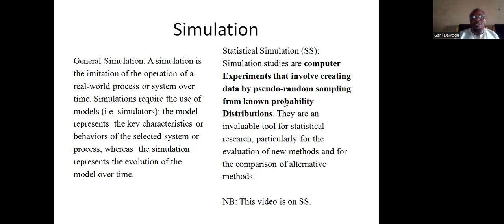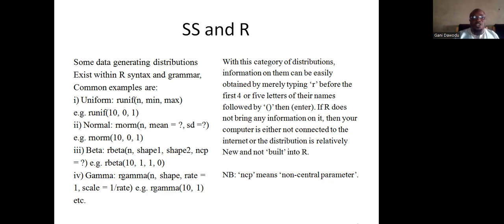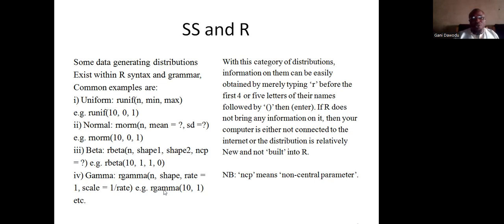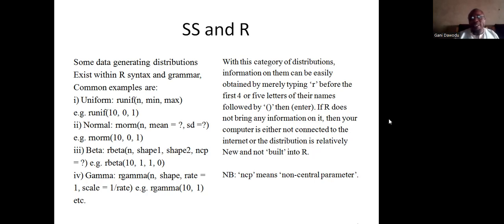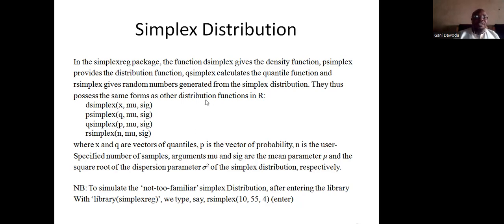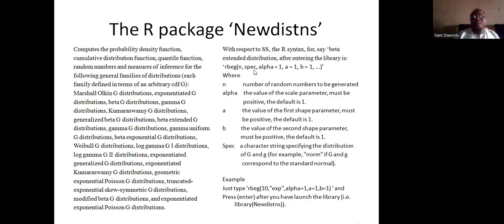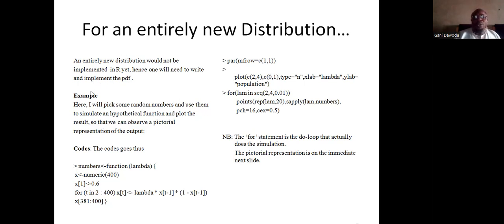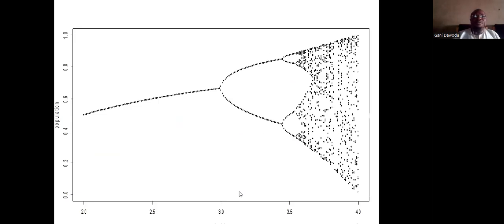Advanced Probability Theory III: Simulation in Distributions and R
This is the third and final video on this subject. It is time to see how R and a couple of its special packages can be utilized in dealing with the subject.